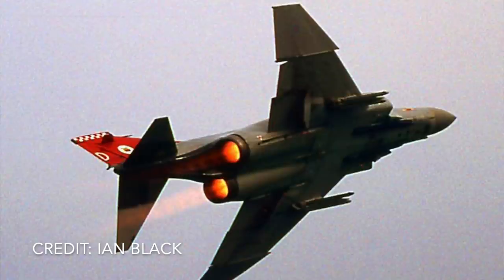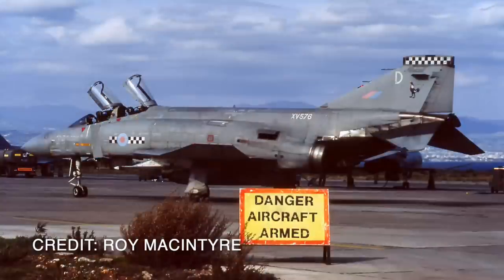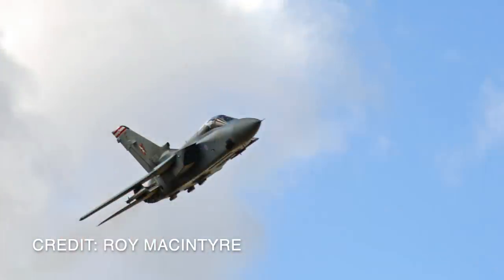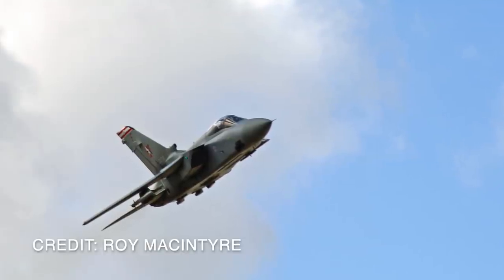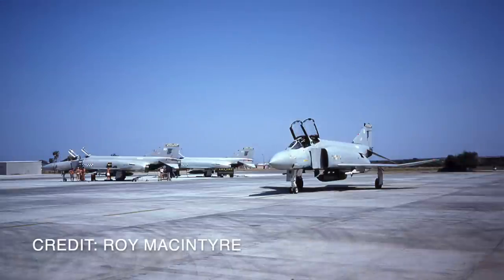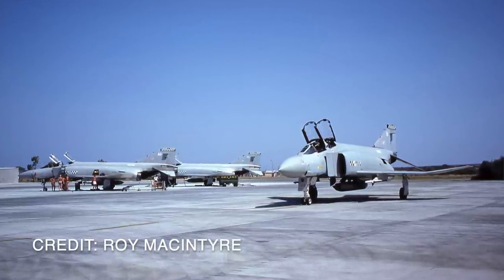Flying the F-4 Phantom | Roy Macintyre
Roy Macintyre describes what it was like to fly the Phantom FG1, how it handled, and the great story of "The Battle of Pehiem Mast"

Original thumbnail photo by Roy Macintyre